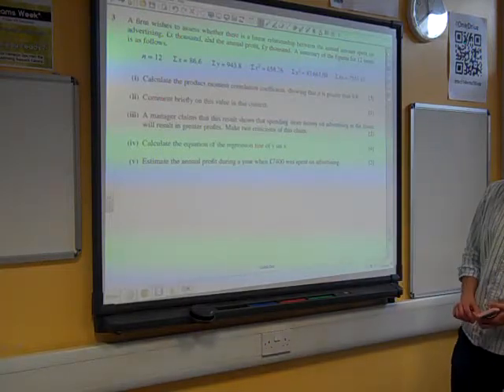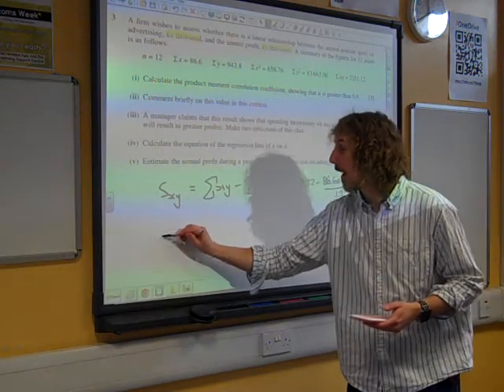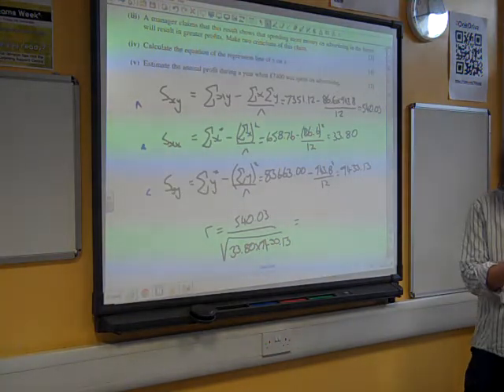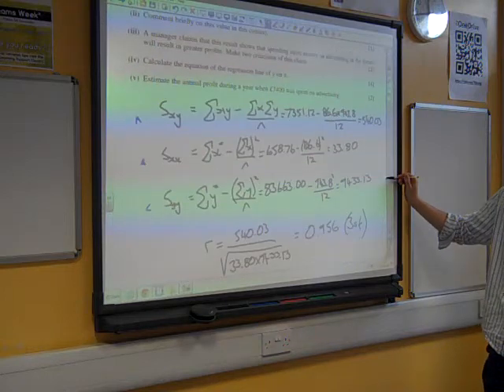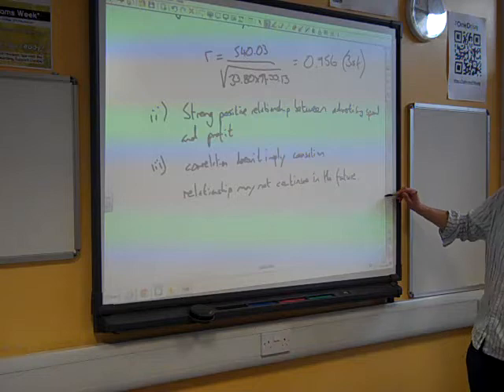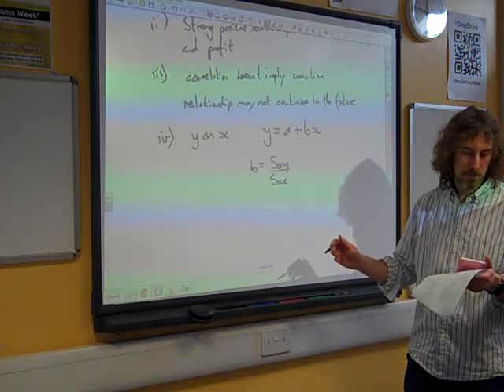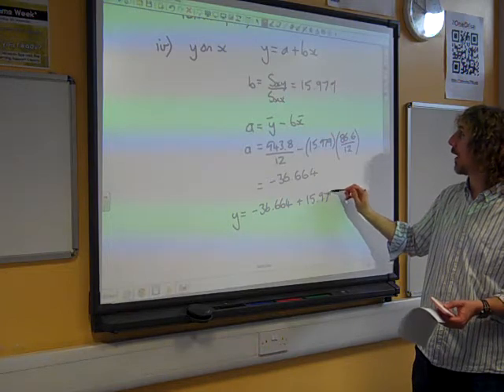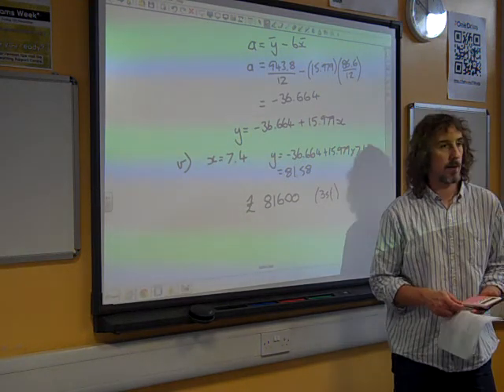S1 OCR Correlation January 2011 q3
Recorded at the May 2015 S1 revision session.